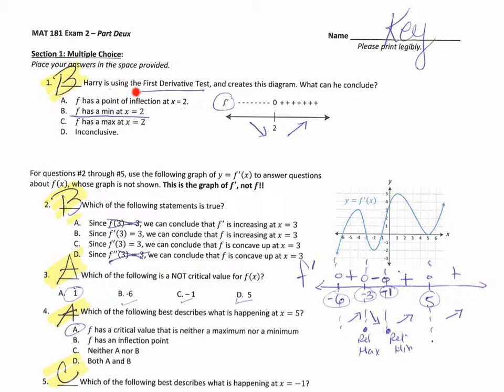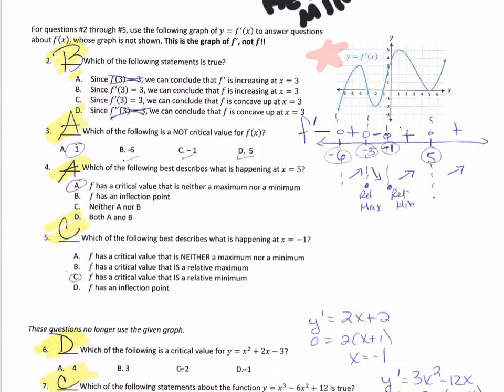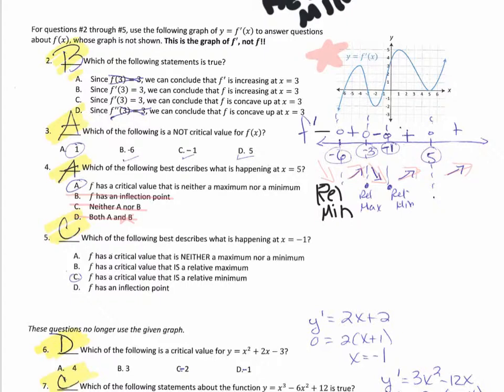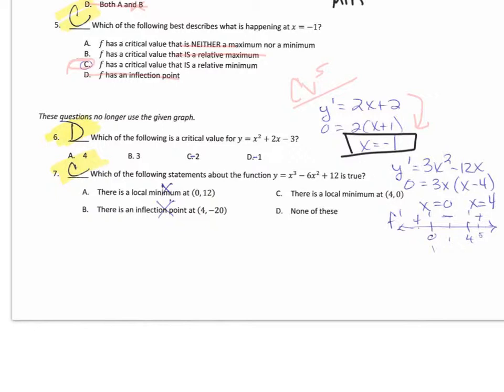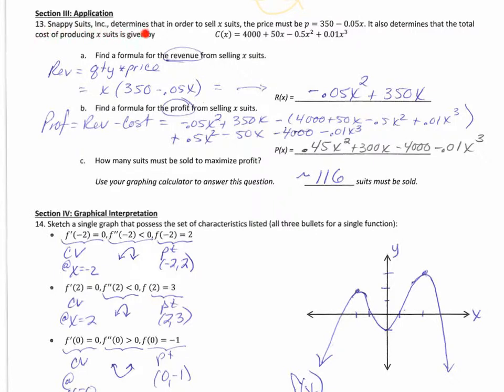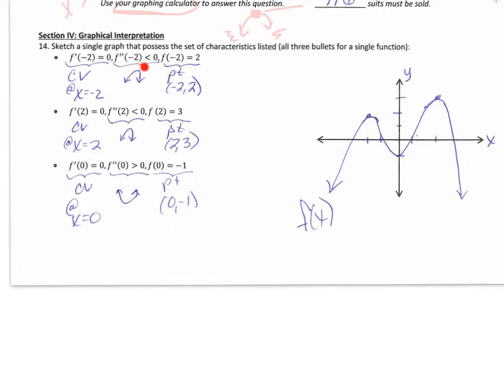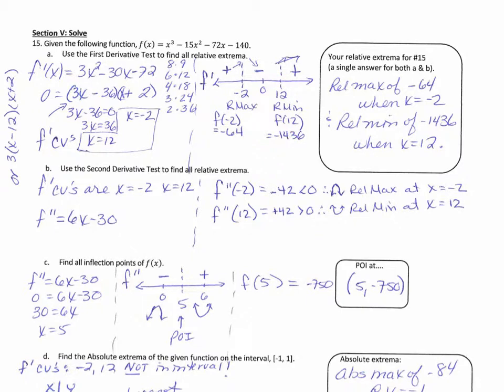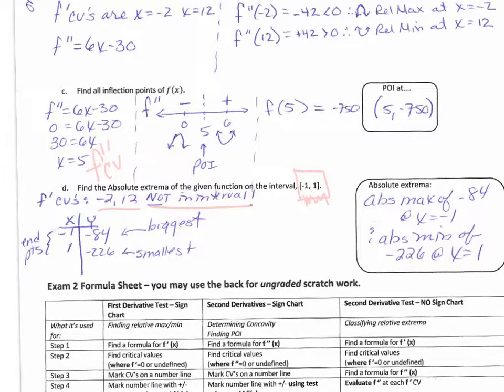MAT181 Exam 2 key